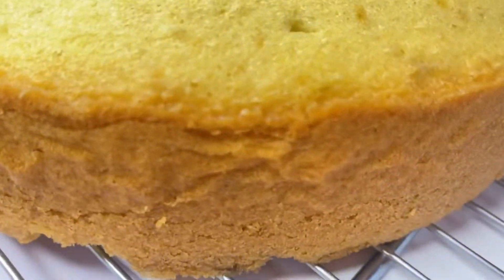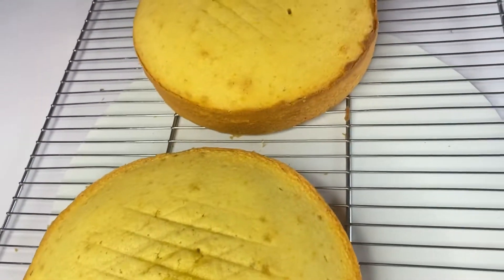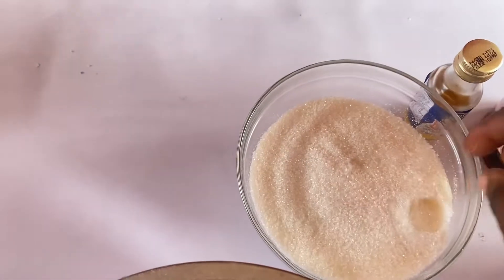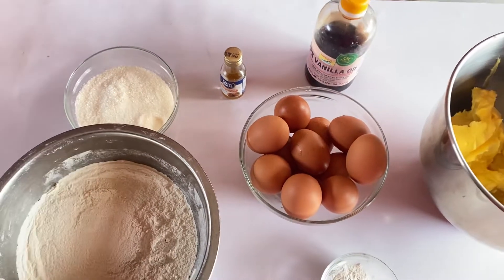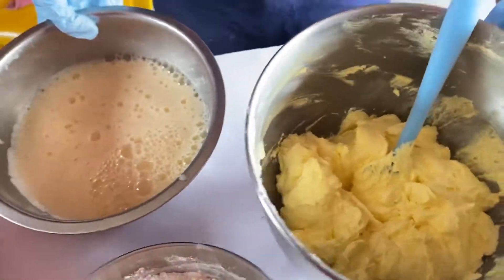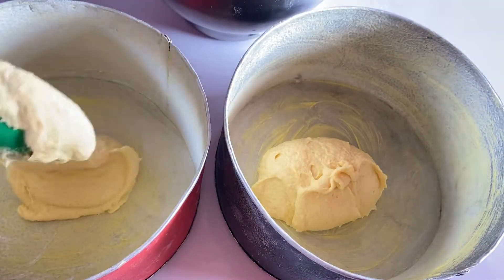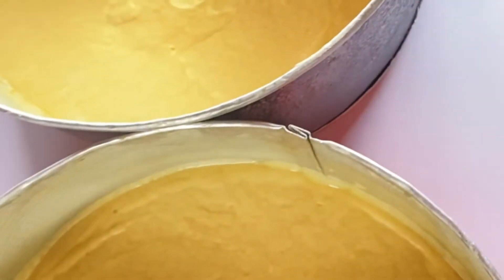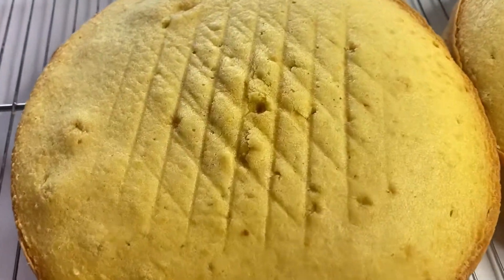Simple vanilla cake / how to make vanilla cake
Hi Guys